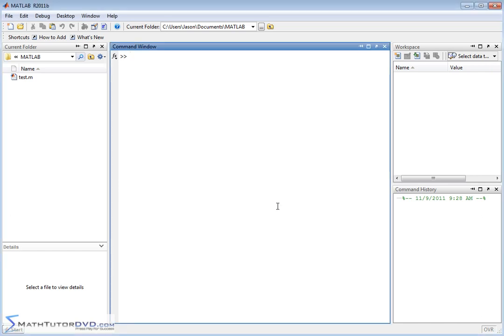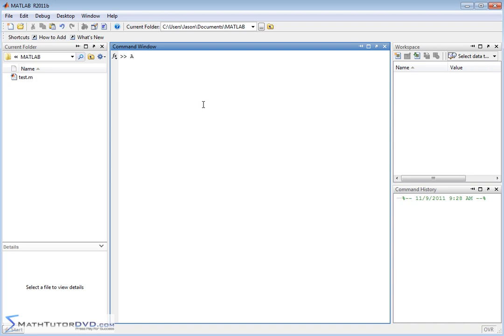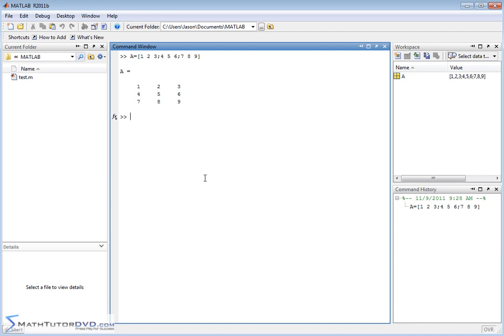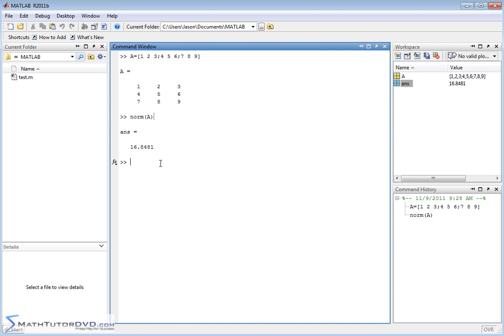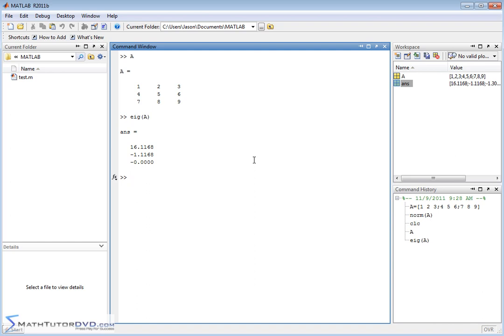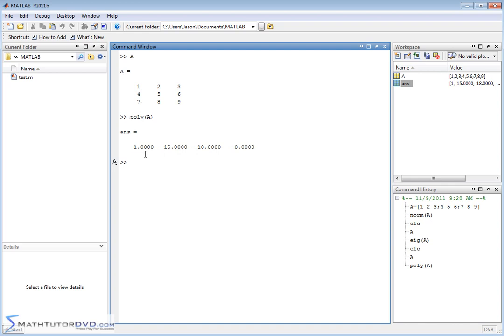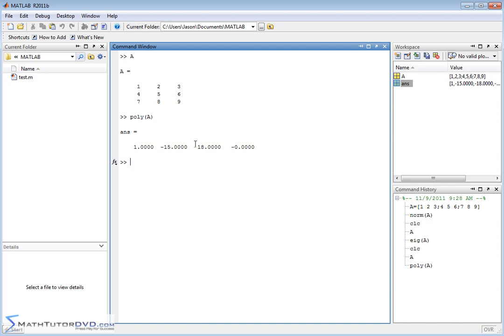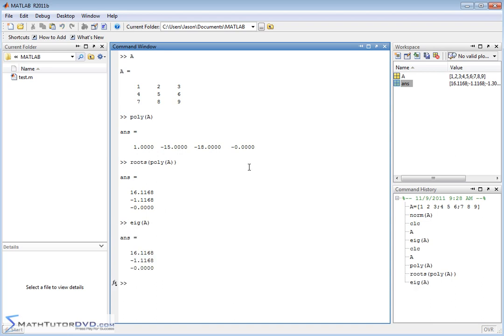47 Matrix Norm, EigenValues, and the Characteristic Polynomial